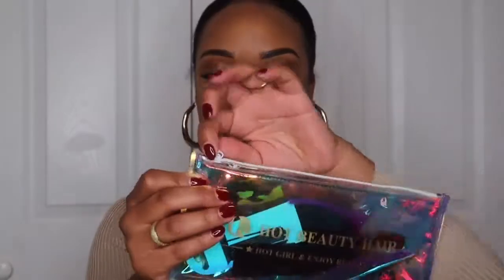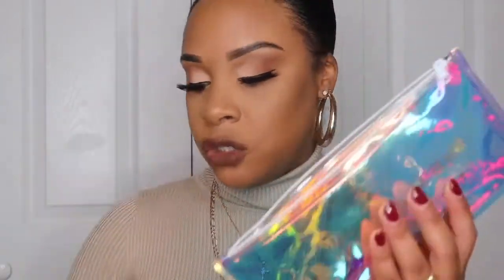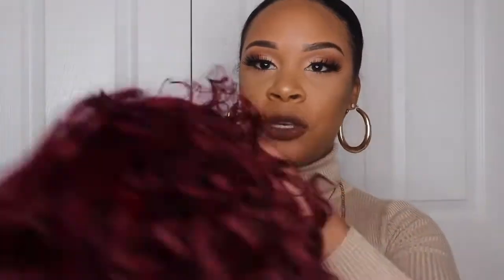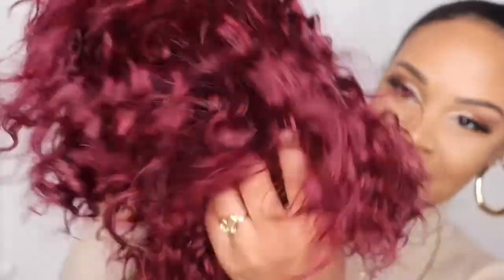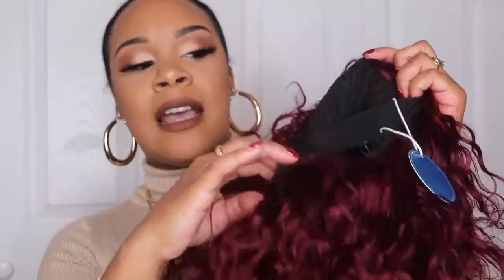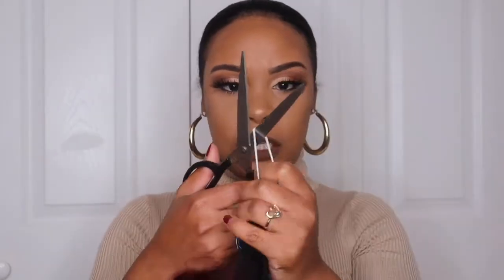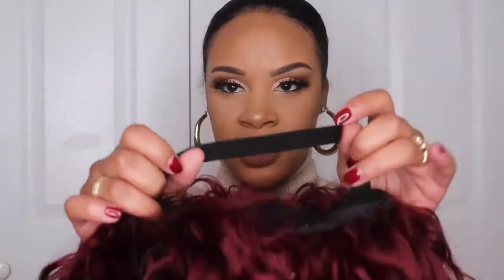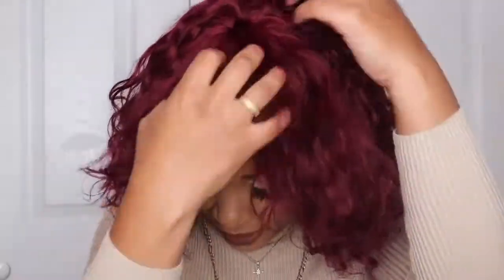Hot beauty hair 99j burgundy wig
Hi Guys,

In todays video, I have teamed up with hotbeautyhair again to bring you guys a super cute natural looking beginnerfriendly curlywig unit that is super easy and a good alternative to bleachinghair to prevent damage when you want to achieve a look with color and super easy to keep up with. You don't have to worry about a frontal or a laceclosure because this wig is ready to go in seconds, no need to wear your headbandwigs any more because this unit is just as easy and still minimal effort that can be worn while your hair is still in a protective style underneath. Hope you guys enjoy and let me know what you think about this unit down below.

➤Get Quality Hair Wig With Quadpay, 0 Interest.

Hotbeautyhair Benefits

***Beautiful Freebies

Be A Hot Girl & Enjoy The Beauty

99j lace front wig99j wigClosure wig installHot beauty hairaffordable wigaffordable wigsaliexpress wigamazon wigamazon wigsburgundy wigclosure wigcurly wigfrontal wighair reviewhuman hair wiglace front wigslace wigred wigwig reviewwig tutorial